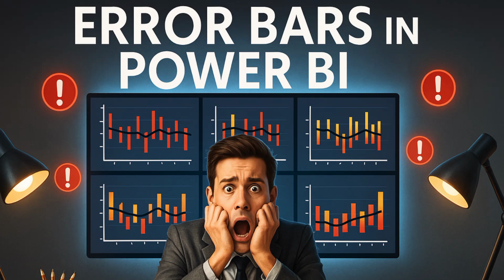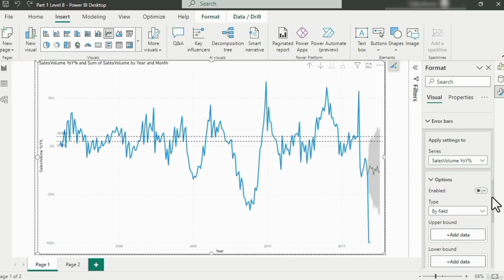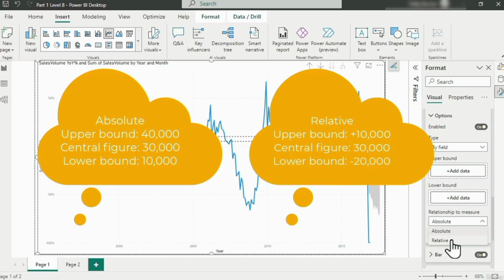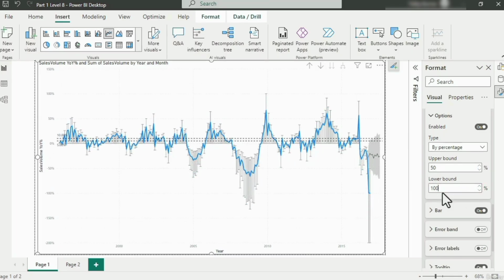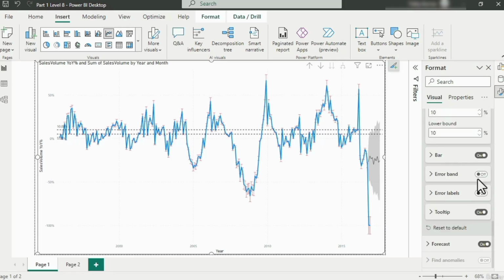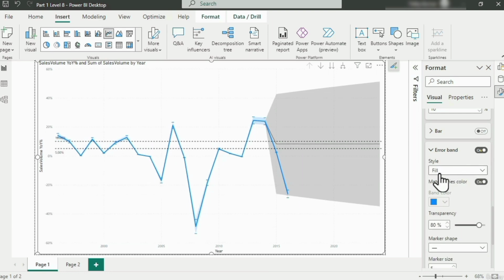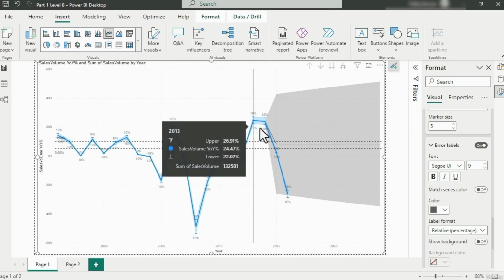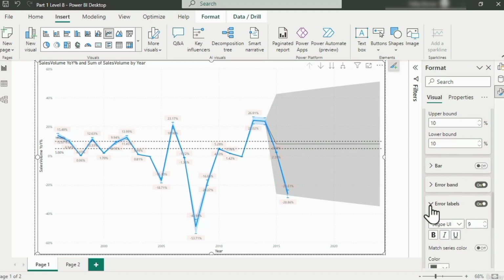Part 33 : Error Bars in Power Bi | how to use error bars in power bi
Error Bars in Power Bi | how to use error bars in power bi
error bar in Power Bi
power bi error bar
error bars